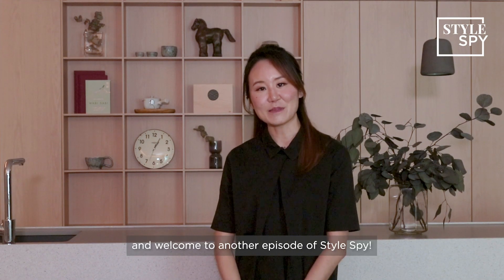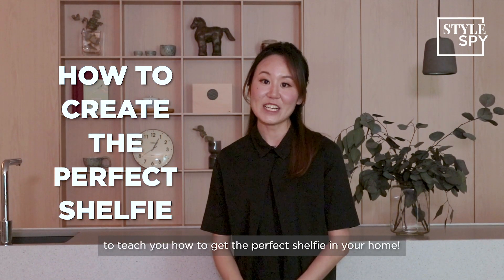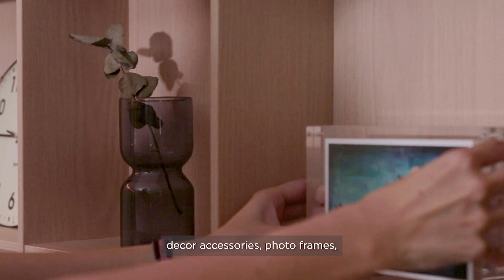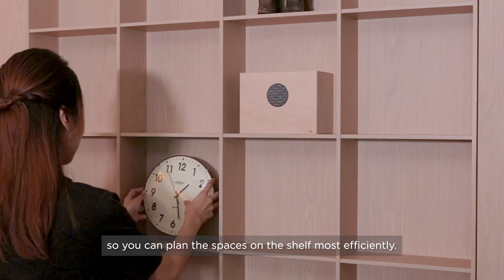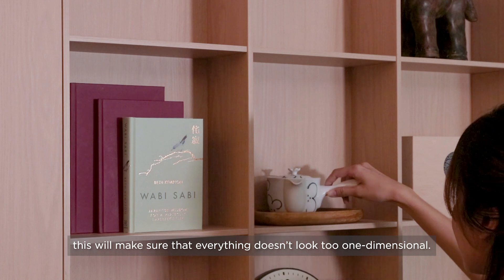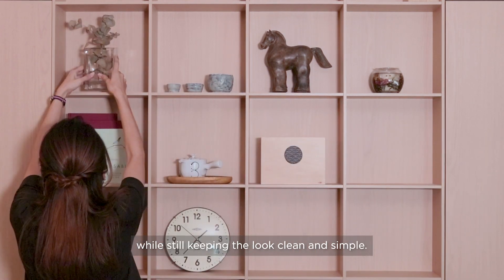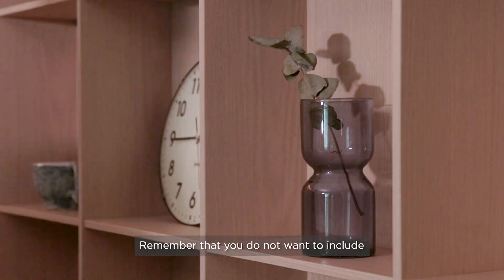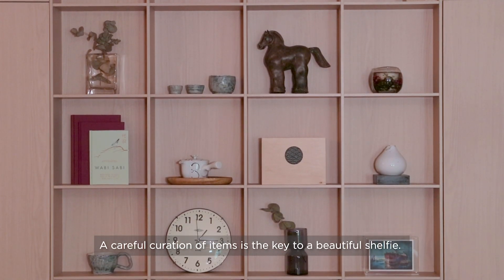Style Spy with Domenica: How to create the perfect shelfie